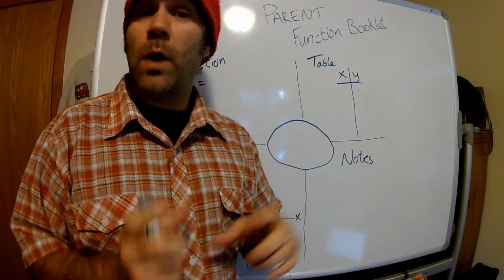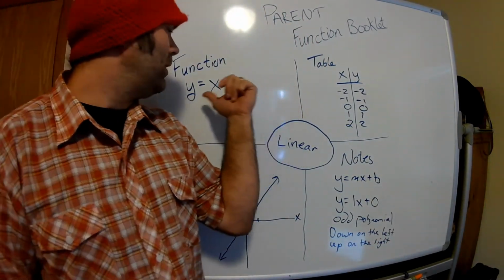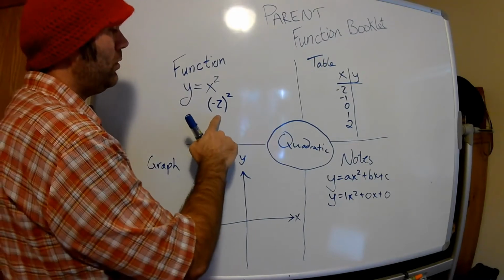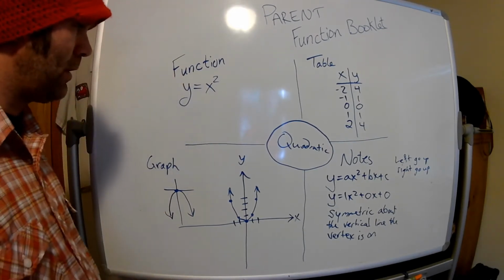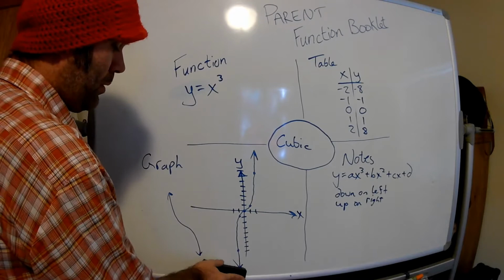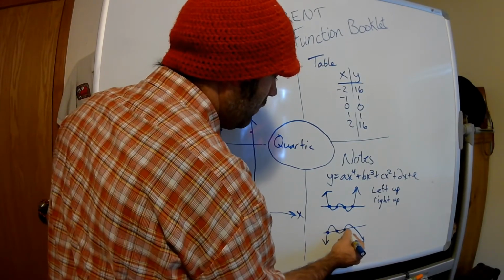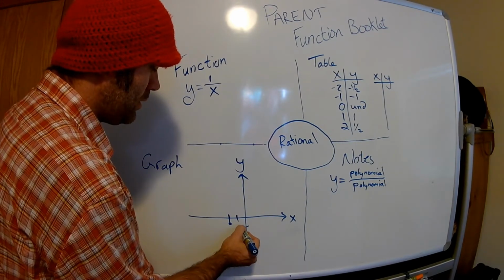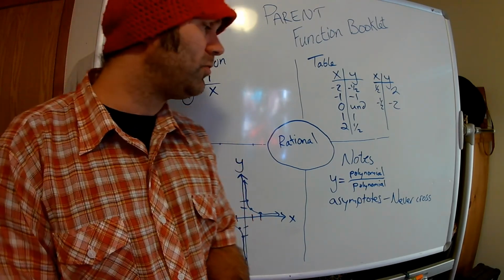Parent Function Booklet Video